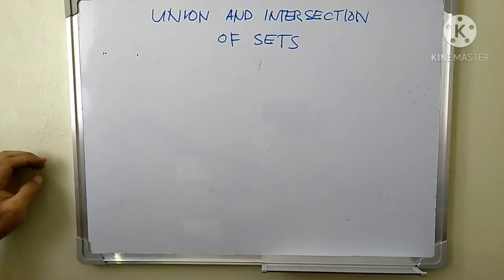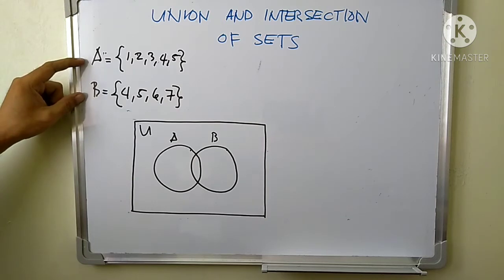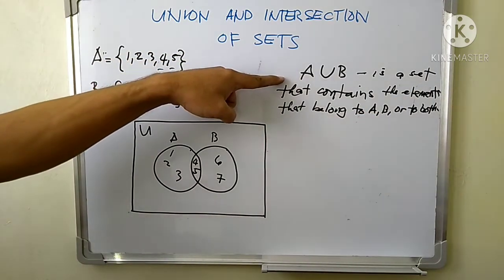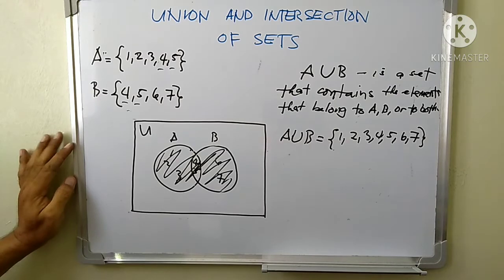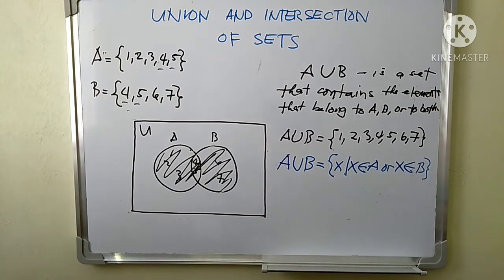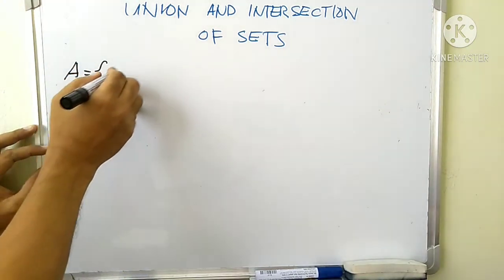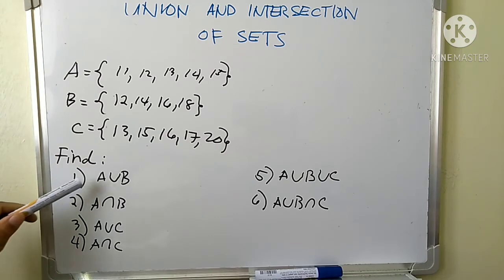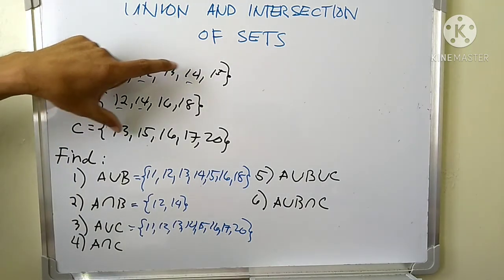How to find the union and intersection of sets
A detailed discussion of union and intersection of sets using Venn diagram with examples